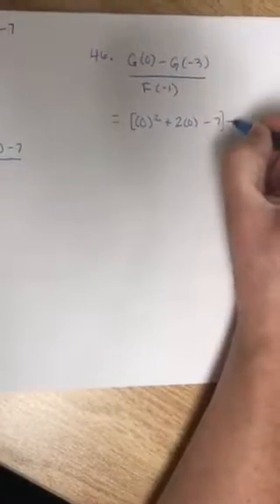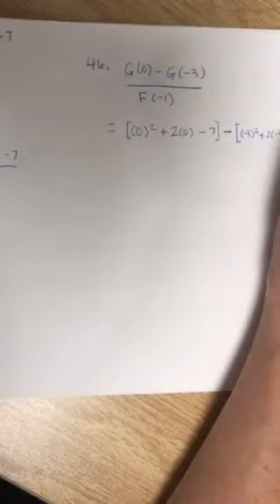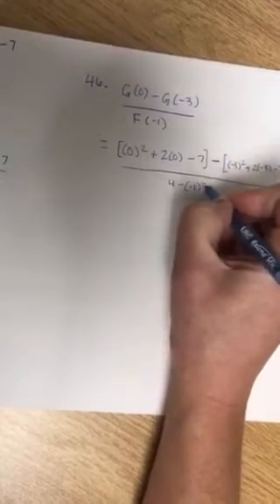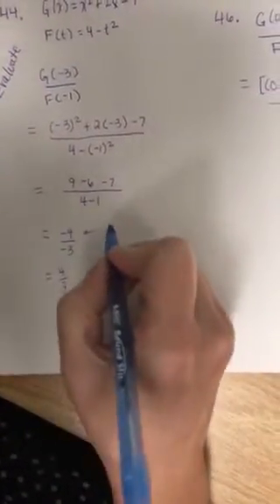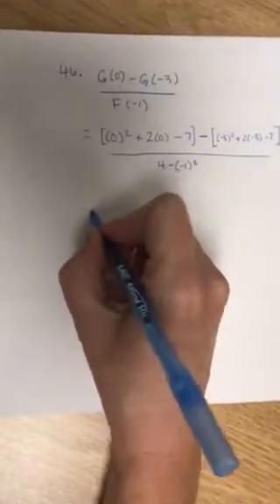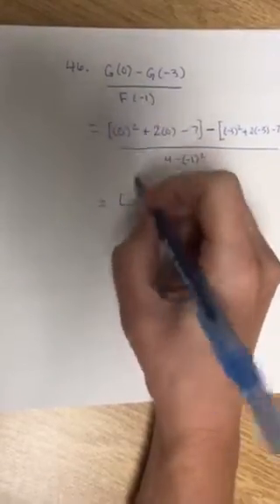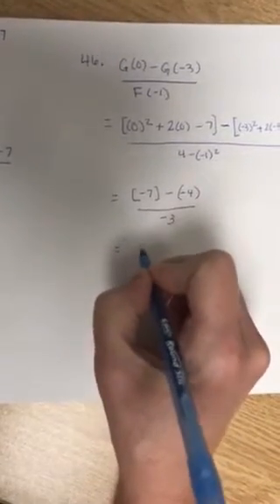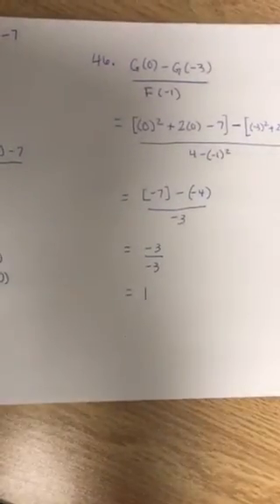1.1 #46 wileyplus answer